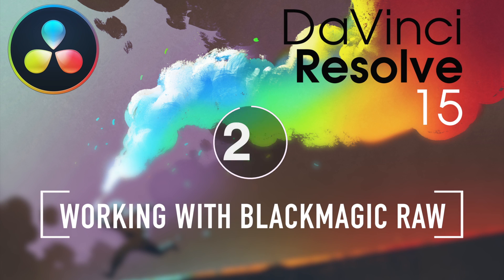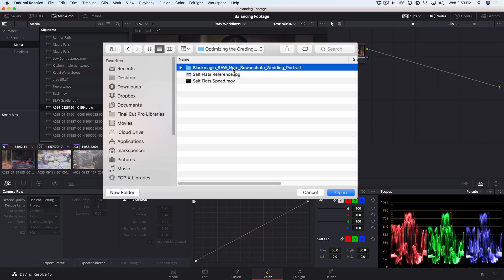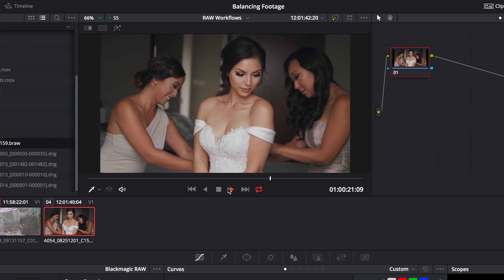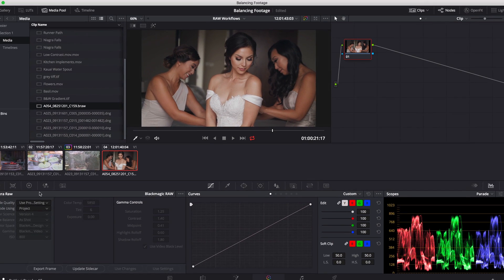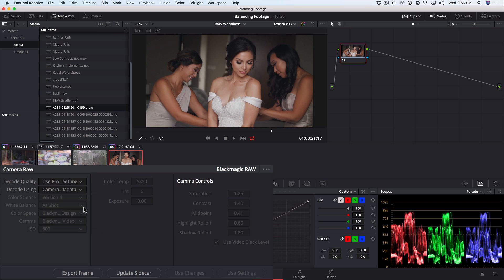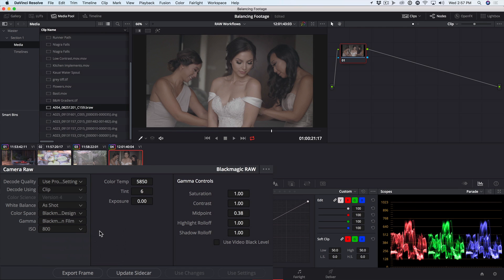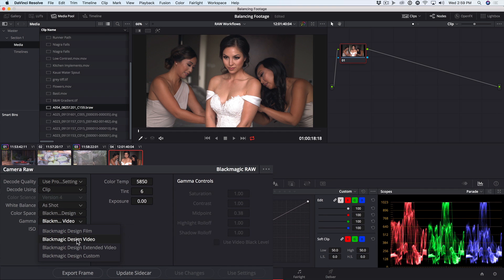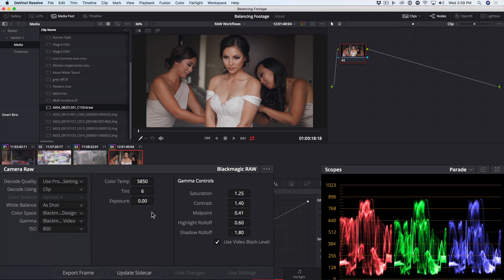Resolve In A Rush Ep21: Working with Blackmagic RAW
In this episode Mark Spencer shows you how to incorporate Blackmagic Design's new RAW format into your Resolve 15 workflow.